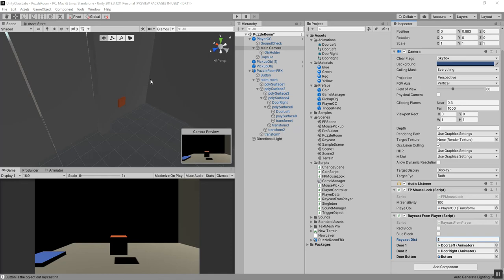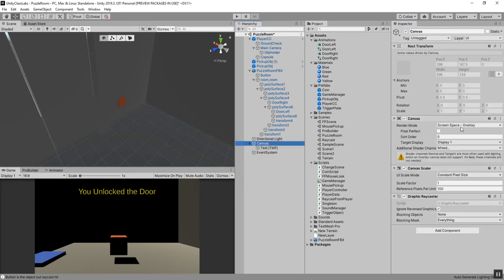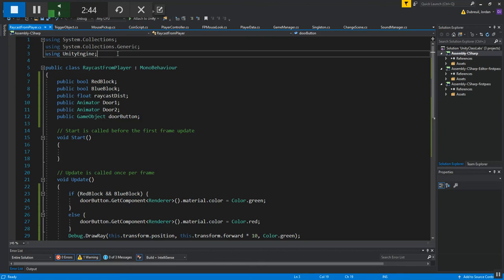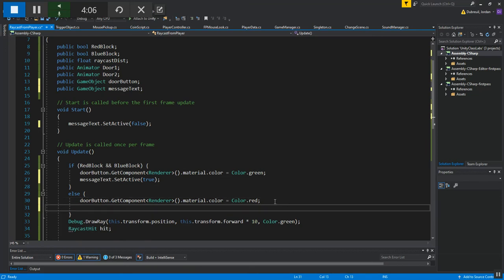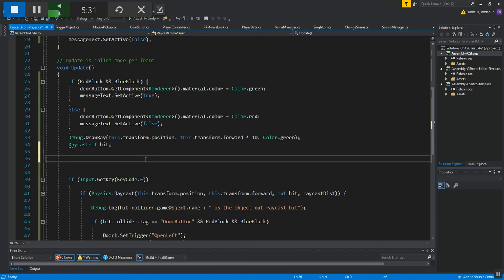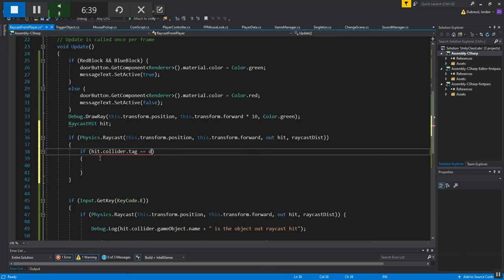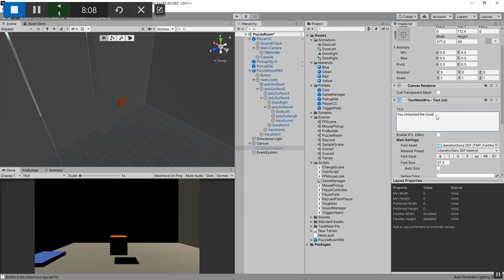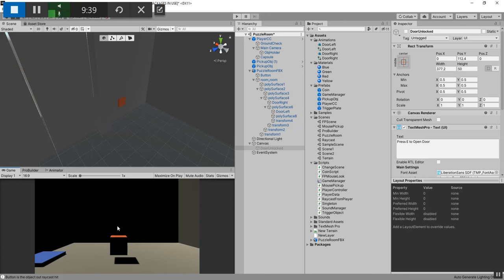17 Setting Up the Puzzle Room Part 3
Part 3 of Puzzle Room Tutorial